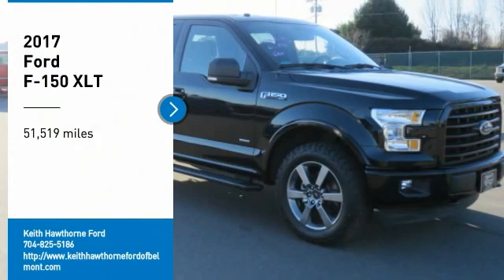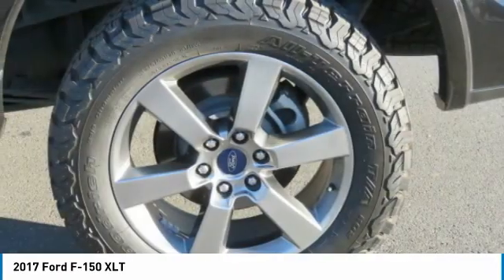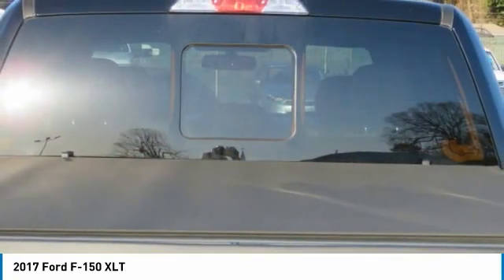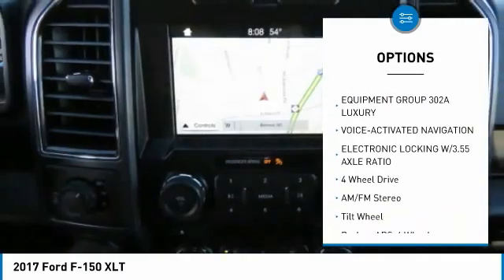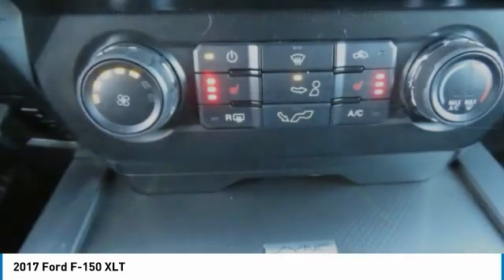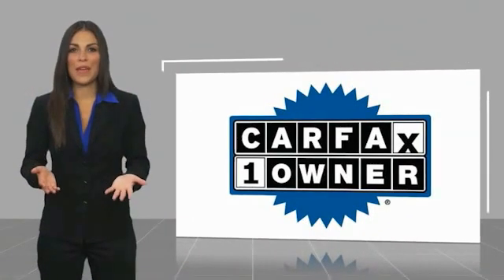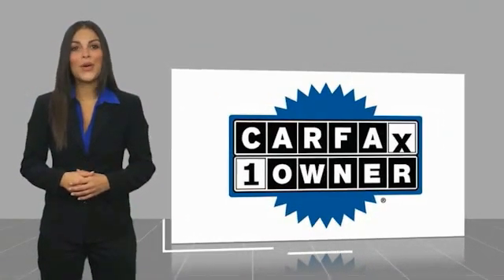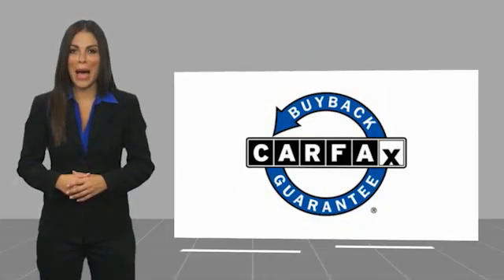2017 Ford F-150 T19049XA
2017 Ford F-150 XLT

617 N. Main St.

CARFAX 1-Owner, GREAT MILES 51,519! FUEL EFFICIENT 23 MPG Hwy/17 MPG City! XLT trim. Heated Seats, NAV, Bluetooth, Flex Fuel, 4x4, EQUIPMENT GROUP 302A LUXURY, VOICE-ACTIVATED NAVIGATION, ELECTRONIC LOCKING W/3.55 AXLE RATIO. KEY FEATURES INCLUDE: 4x4, Flex Fuel, Bluetooth Ford XLT with Shadow Black exterior and Black interior features a V6 Cylinder Engine with 282 HP at 6250 RPM*. OPTION PACKAGES: EQUIPMENT GROUP 302A LUXURY Radio: Single-CD w/SiriusXM Satellite, 7 speakers and, Service is not available in Alaska and Hawaii, Subscriptions to all SiriusXM services are sold by SiriusXM after trial period, If you decide to continue service after your trial, the subscription plan you choose will automatically renew thereafter and you will be charged according to your chosen payment method at then-current rates, Fees and taxes apply, To cancel you must call SiriusXM at 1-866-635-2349, See SiriusXM Customer Agreement for complete terms All fees and programming subject to change, Sirius, XM and all related marks and logos are trademarks of Sirius XM Radio Inc, BoxLink, 4 premium locking cleats, Rear View Camera w/Dynamic Hitch Assist, VOICE-ACTIVATED NAVIGATION SiriusXM Traffic and Travel Link, ELECTRONIC LOCKING W/3.55 AXLE RATIO. PURCHASE WITH CONFIDENCE: CARFAX 1-Owner BUY FROM AN AWARD WINNING DEALER: What Does Keith Hawthorne Ford Offer Drivers from Belmont, Charlotte, Gastonia, Shelby, Hickory, Mount Holly, NC, and Fort Mill, SC? Truly Exceptional Customer Service from Every Angle and most importantly the Keith Hawthorne Advantage on all new vehicles and certain used vehicles. Horsepower calculations based on trim engine configuration. Fuel economy calculations based on original manufacturer data for trim engine configuration. Please confirm the accuracy of the included equipment by calling us prior to purchase.